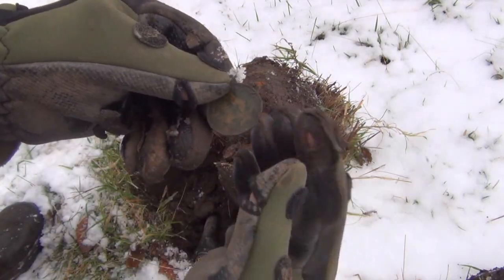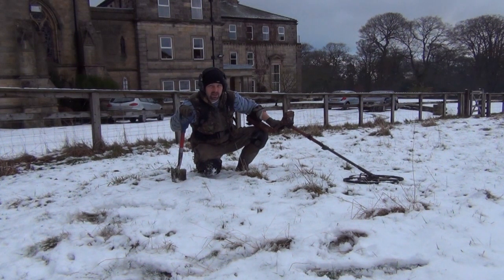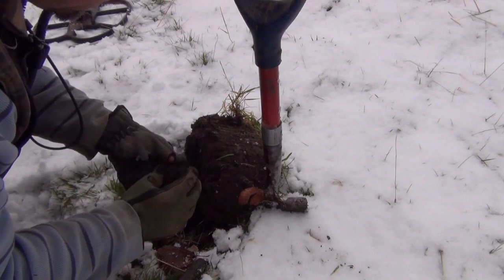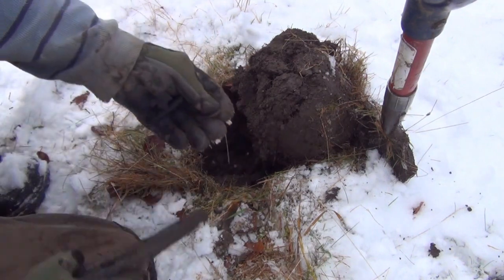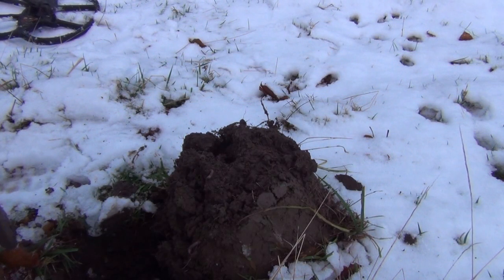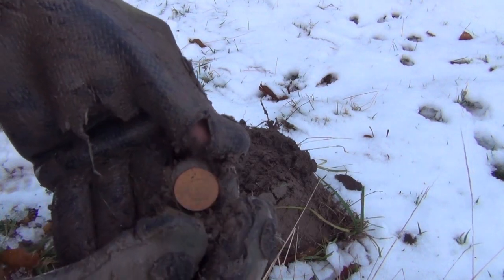WINTER METAL DETECTING! - DESPERATION WITH MINELAB ETRAC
A very rapid 2 hour hunt on an area I have already skimmed over with the Etrac which still pulled up 29 coins and a silver spoon.
I was pleased with the silver as it had been a long while since I'd pulled any silver up on a hunt. First silver spoon I have found.
I worked the area slowly and since the snow showed my footprints I was able to ensure I gave solid coverage to a small area in the bottom of the field.
In an area so close to where extreme wealth was evident in the 18th and 19th centuries it seems strange that all I have found is one or two small silver coins and now a spoon with the bulk of the finds being coins from the 1900's but I'll keep searching.

Additional tags:
pondguru tyne valley aquatics tropical fish for sale mail order tropical fish how to build a koi pond how to make a wildlife pond how to make a diy filter how to set up an aquarium how to light a fire rabbit shooting guide metal detecting guide how to build an aquarium how to set up a mbuna tank how to clean an aquarium how to build an igloo tropical fish koi carp for sale newcastle durham gateshead sunderland carlisle leeds nottingham manchester london scotland .17hmr .22 bushcraft how to breed tropical fish cascade stream oase aquamax filtoclear corydoras caridina angelfish discus plec pleco tetra guppy swordtail platy electric blue ram how to make a fish pond planted tank shrimp tank apistogramma clown loach goldfish air pump moving bed filter K1 cichlid oscar piranha waterfall landscaping hoselock natural stone pond raised breeding fish blue red green monster giant livebearer malawi tanganyika snake newt frog toad etrac safari xp deus minelab garrett aqua one aquarium how to breed discus metal detecting guide metal detecting tips beach fields pasture detecting coin shooting fish tank diy filter for aquarium how to build a fish tank 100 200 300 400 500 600 litre gallon monster huge masive biggest oscar piranha arowana howto how to set up an aquarium installing filtration make a 3d background freshwater saltwater marine blackwater breeding set up step by step build sump tank filtration overhead external efficient best homemade home made bottomless aquarium construction of a community species cichlids reef nano micro ahrimp crab algae eater cutting glass overflow weir wier bulkhead wet and dry filter wet/dry wetdry easy effective cheap moving bed fluid bed inch work out volume of pond aquarium aqaurium aqarium plywood solid hardwood stand cabinet ceramic sintered glass surface area bactera ammonia nitrite nitrate acrylic acrilic flowerhorn arowana danio predatory eating feeding ultimate longest fishing catching river lake aqua one eheim hagen oase new trailer liner underlay cementing mix for cement mortar rendering home cave gravel or sand peat balls for sale gph lph fishtank coral polyp polip flow regulator tap plumbing pressure valve digging history rally detecting meet shoutout competition entry shoal amano planted lighting replace repair silicone method co2 system water changes gravel cleaner top 10 care tips killifish apistogramma rainbow malawi tanganyika soft hard water gourami betta corydoras zebra air pump pond pump water pump filter pump frog snake lizard